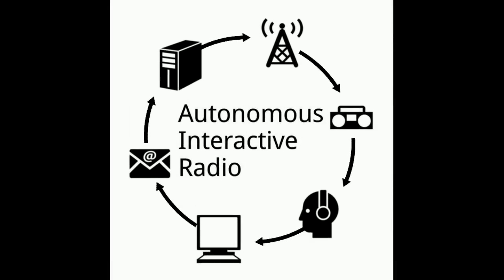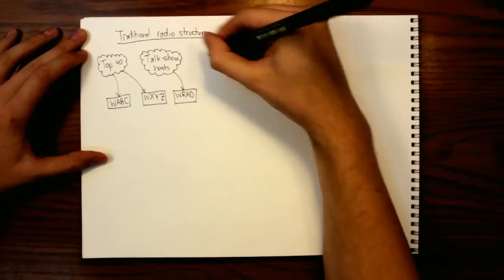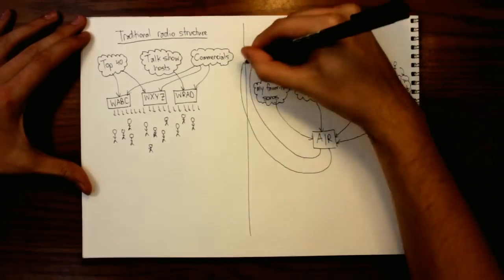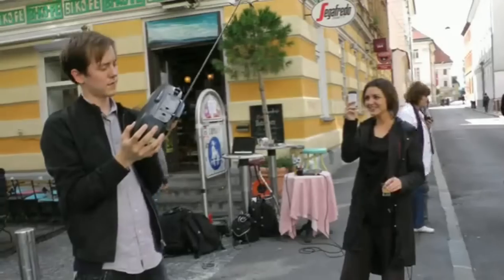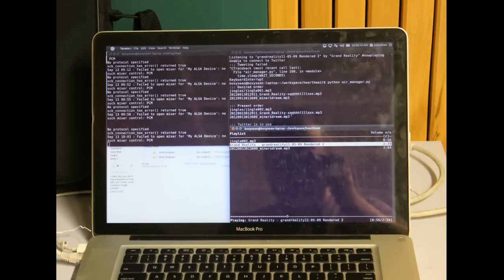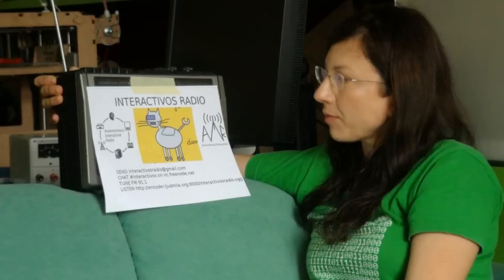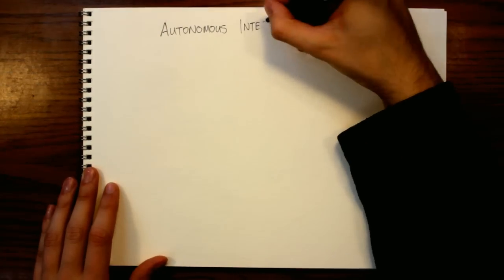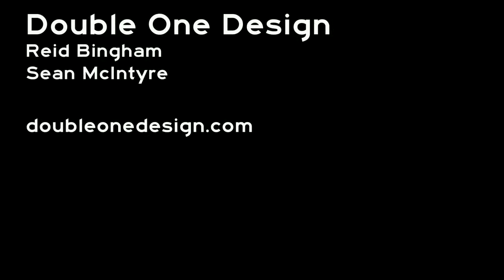Autonomous Interactive Radio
For best results, watch in 720p (HD)

Autonomous Interactive Radio was created by Double One Design (Reid Bingham and Sean McIntyre)

Collaborators: Tomislav Butković, Helena Božič, Ida Hiršenfelder, Peter Pavlakis, Simon Gmajner, Kruno Jošt